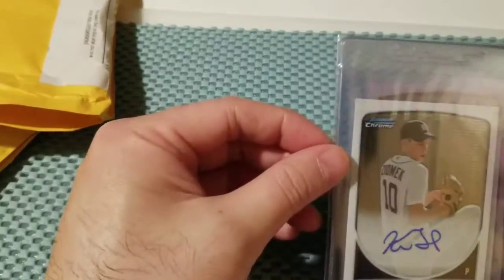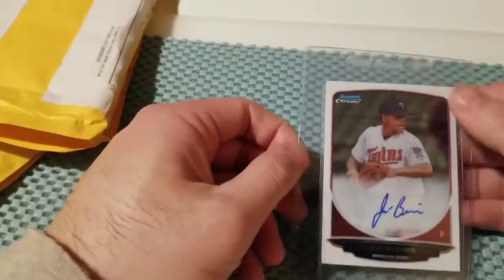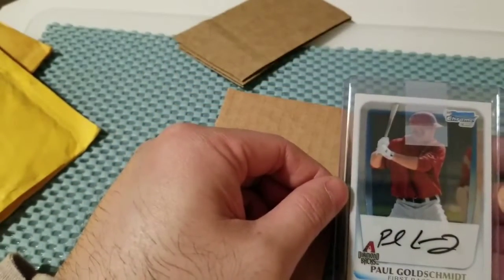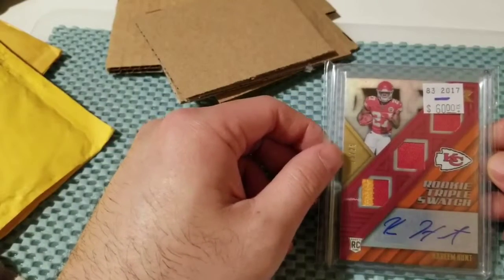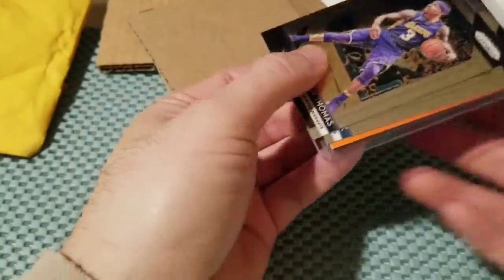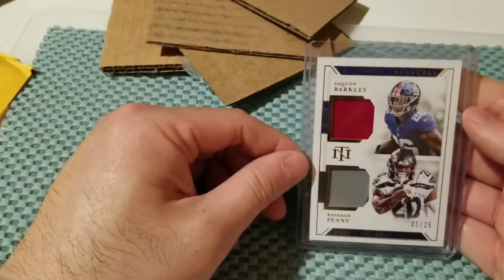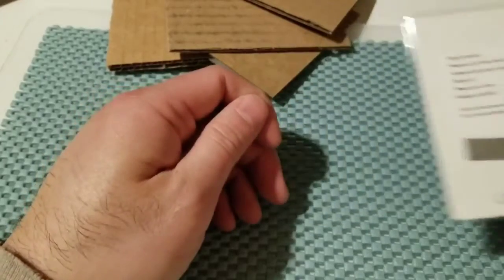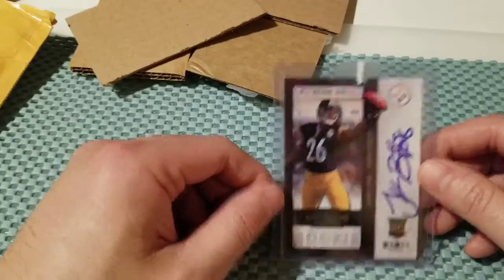Ebay mailday #1 🏈 🏀 ⚾️ rookies and HOT buys. un-Pack Attack! Saquan Leveon Anthony Miller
CHECK OUT MY ONLINE STORE FOR NBA BASKETBALL, NFL FOOTBALL, MLB BASEBALL HOBBY BOXES & MORE

Got a bunch of cards off Ebay.  Bought these hoping they go up in value. I will open and speak to why I think the cards will be good: player potential, card potential (pre-Beckett value assignment), etc.

Le'veon Bell. Paul Goldschmidt. Saquan Barkley. Rashaad Penny. Kareem Hunt. Jayson Tatum. Mitchell Robinson. Jose Berrios. Anthony Miller. Mikal Bridges. Kyle Tucker.

Need to authenticate Tucker's auto.  Lots of potential with the newer cards that have yet to hit Beckett!

Opened 4/24/2019.

Hobby sport card collecting pack attack solo versus vs closet raid unpack rip ebay player picks shop talk panini donruss topps upper deck ud baseball mlb football nfl basketball nba rc rookie auto autograph memorabilia Jersey patch premium tips hit advice bgs PSA Beckett checklist